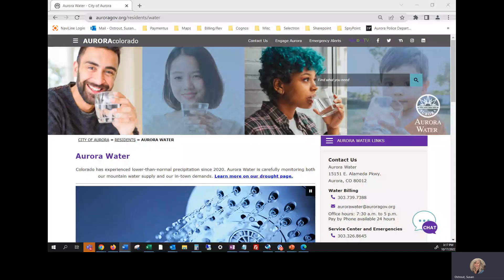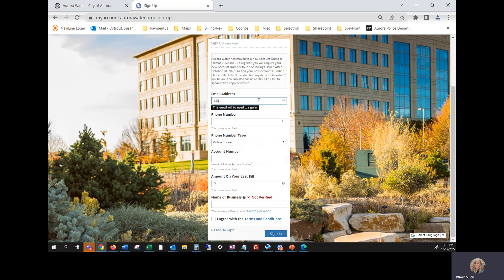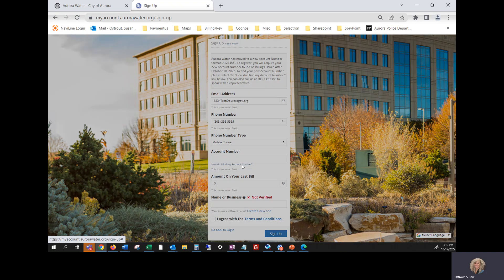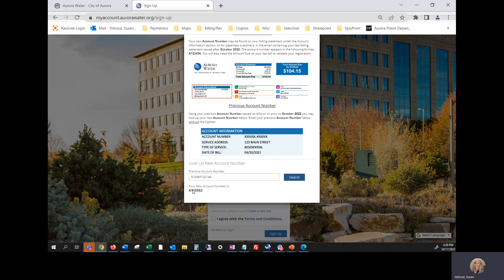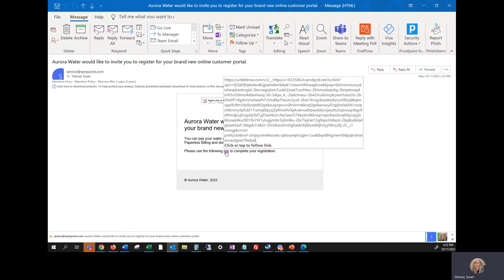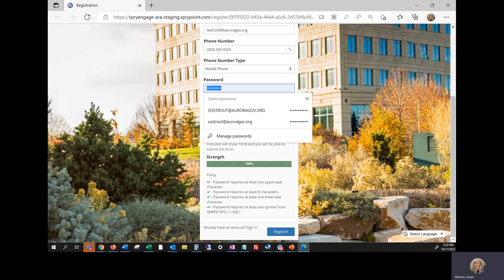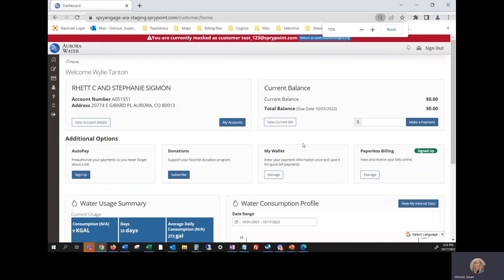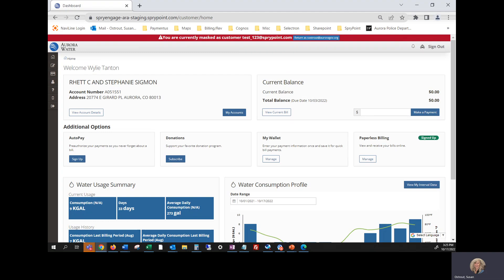SpryEngage customer portal signup tutorial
Signing up for a new water bill payment with Aurora Water's SpryEngage customer portal.